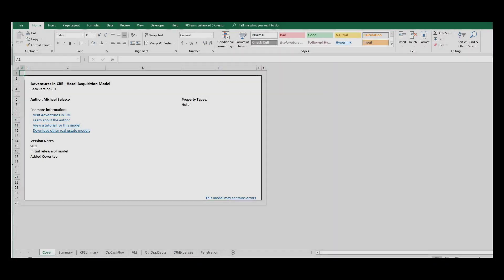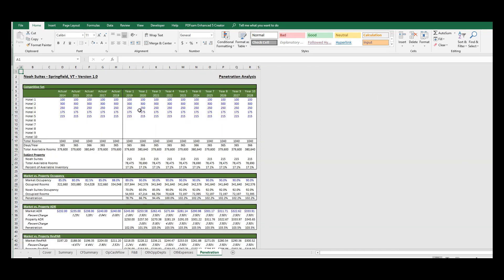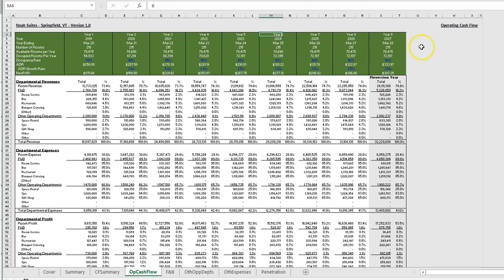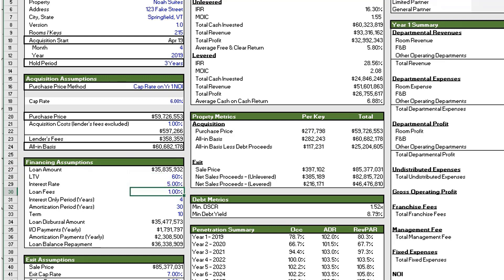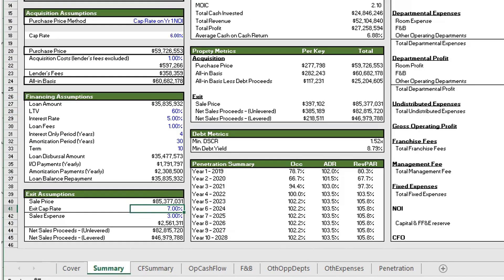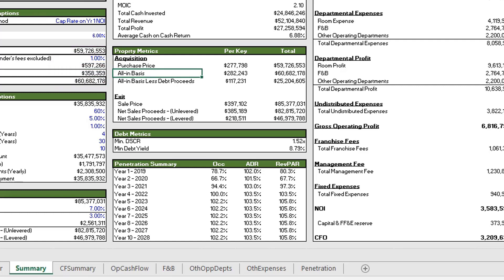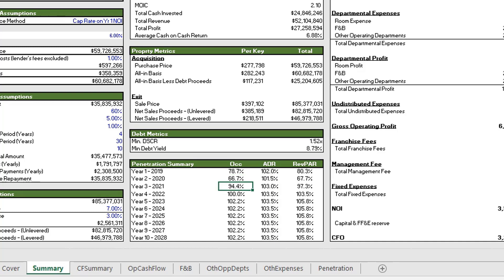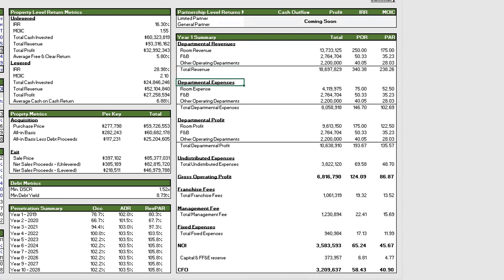Hotel Valuation Model - Video 1 - Summary Tab - OUTDATED - New Model Published - See Description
As mentioned in the video